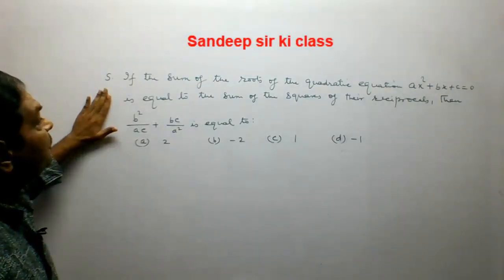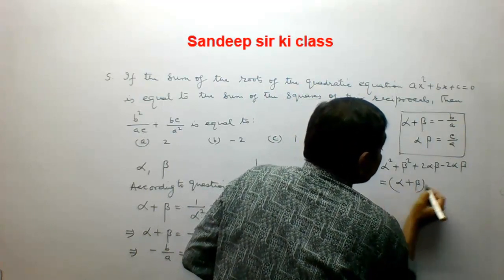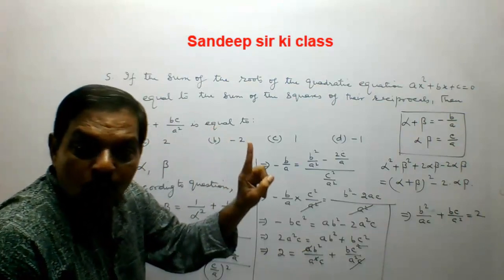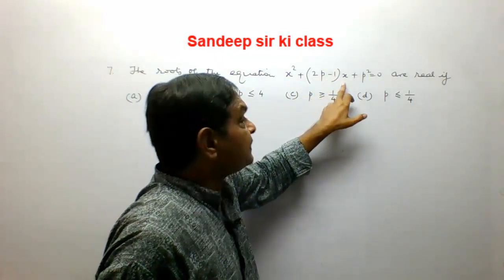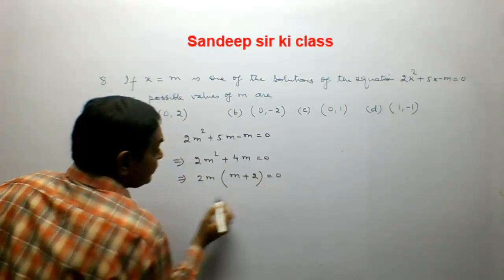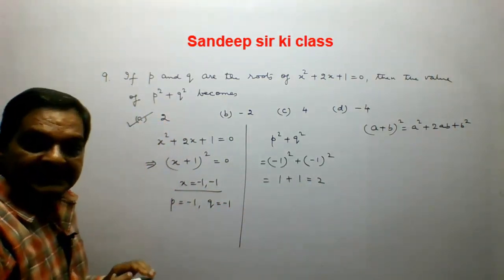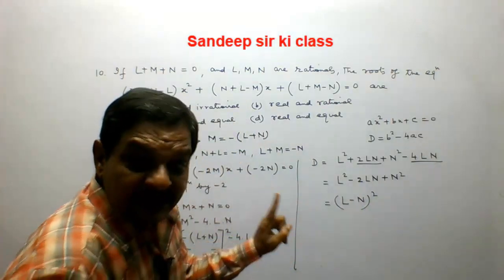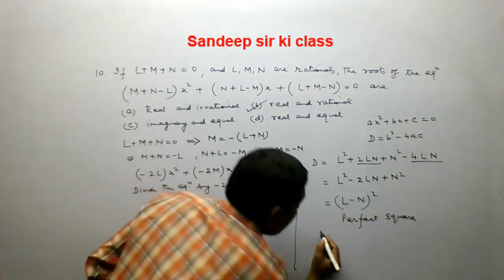CA Foundation Quadratic Equation|Chapter 2 Ex 2(F) Q no 5 to 10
This video explains the solution of questions Quadratic Equations of Chapter 2 i.e.,Equations for CAFoundationQuadraticEquations.
The channel strives to cover complete syllabus of CA Foundation maths/CA Foundation Business mathematics course. All efforts are made to include shortcut tricks at appropriate places. This is also useful for candidates whose aim is maths revision for ca foundation and stats revision for ca foundation as short term course.Here we have a plan to teach ca foundation math and stats /ca business mathematics from basics.